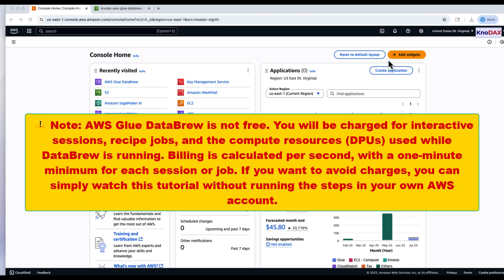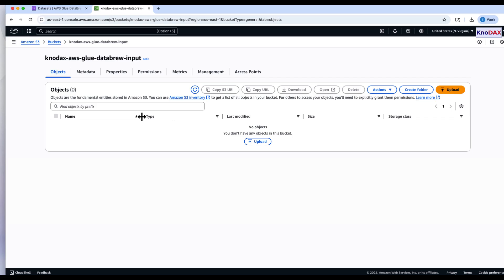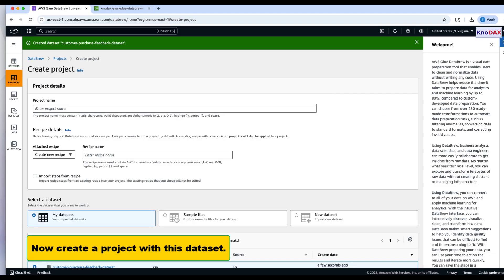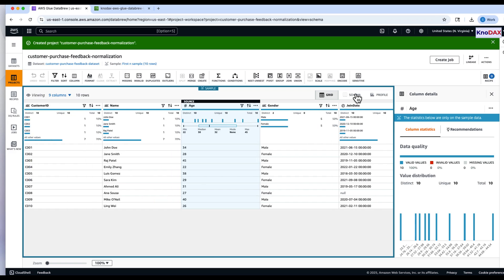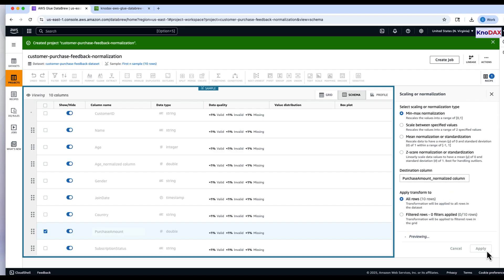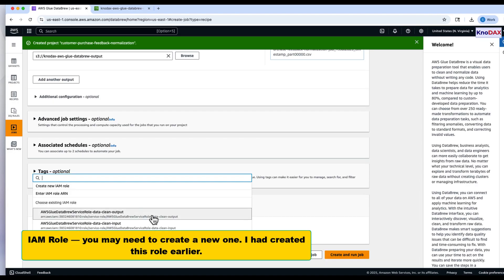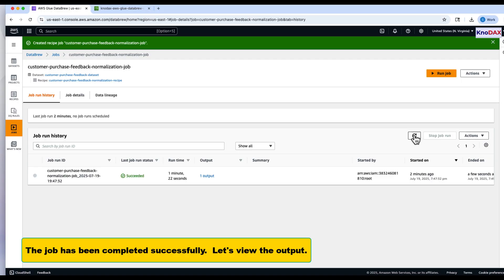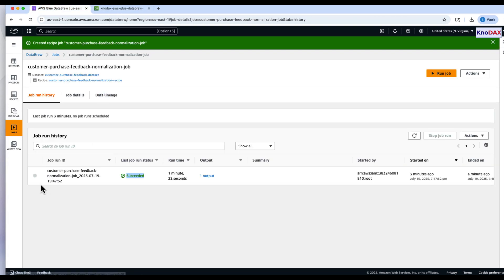Feature Scaling for Machine Learning | Min-Max Normalization with AWS Glue DataBrew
Transform raw data into clean, machine-learning-ready features using AWS Glue DataBrew!
In this hands-on tutorial, we walk through how to perform feature scaling using min-max normalization on a dataset stored in Amazon S3.

You’ll learn how to:
✔ Upload and prepare datasets in Amazon S3
✔ Connect S3 data to AWS Glue DataBrew
✔ Build a project and explore schema statistics
✔ Apply min-max normalization to numerical columns
✔ Create and publish a DataBrew recipe
✔ Run a job to generate normalized output
✔ Inspect the transformed dataset in S3

This exercise is perfect for:
Data Engineers
Machine Learning Engineers
Anyone learning DataBrew for data preparation or MLOps workflows

📌 What You’ll Normalize in This Video
Age → Min-Max scaled
PurchaseAmount → Min-Max scaled

DataBrew automatically adds new normalized columns while keeping your original data intact.